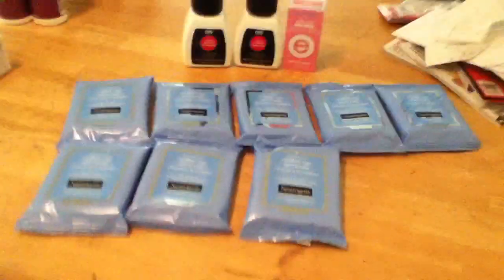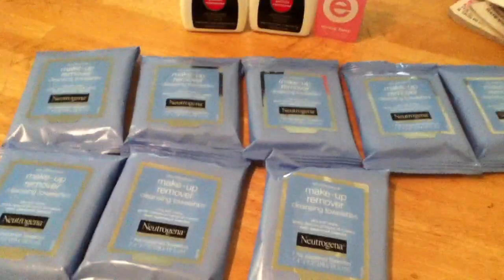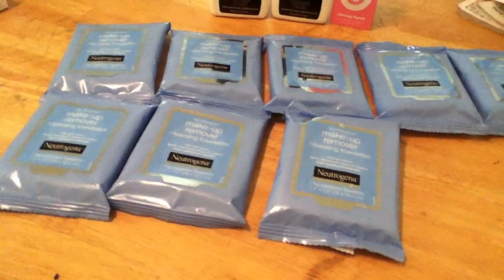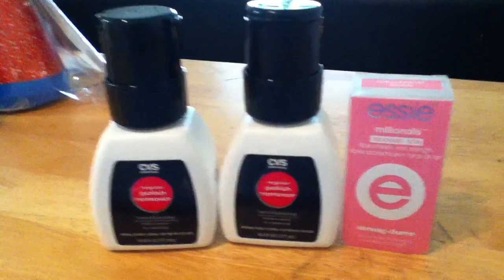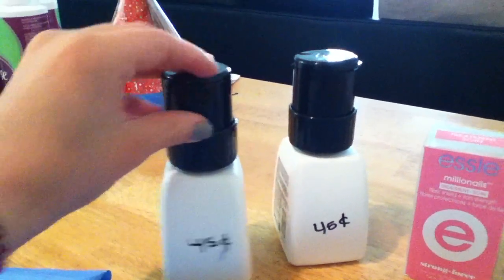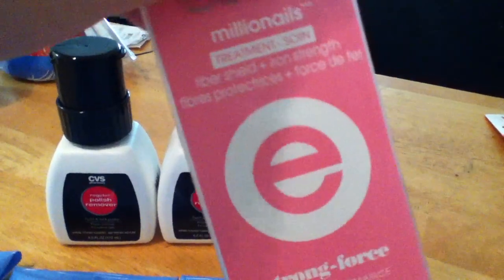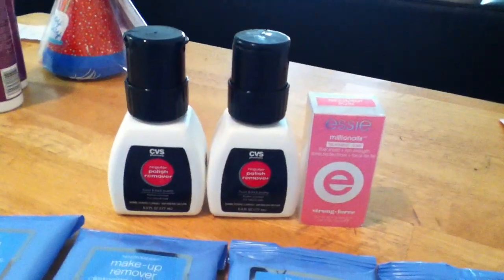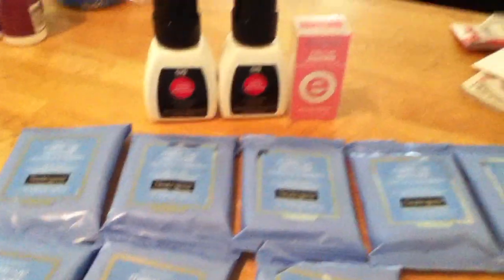90% off at cvs day 2/ walmart